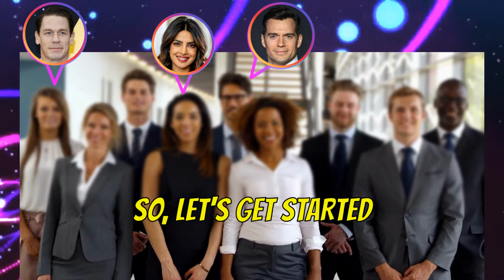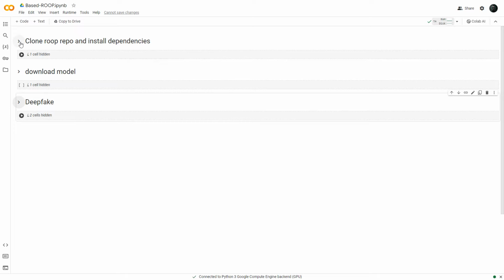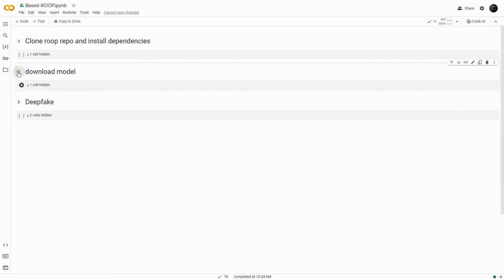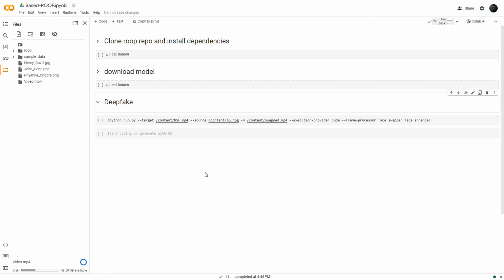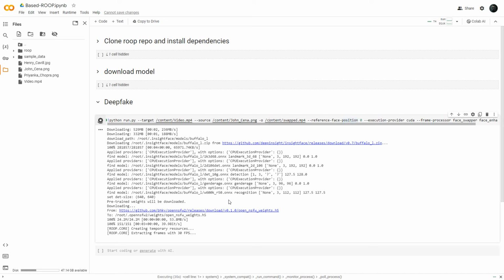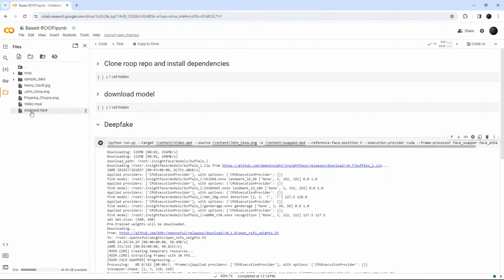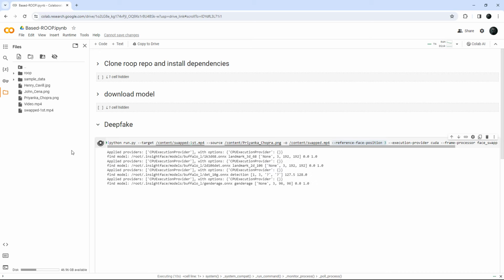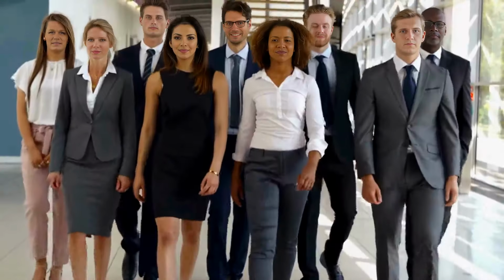Create Deepfake / Multi Face Swap AI Video Free Online With Google Colab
🎭 Dive into the captivating world of deepfake AI with our multi-face swap tutorial using Google Colab! 🚀 Discover the magic where we teach you the art of face swapping with multiple faces seamlessly.

💻 Utilize Google Colab's power to become a deepfake video maker without the need for expensive tools or studio setups. 🌐 Whether you're exploring deepfake for fun or creativity, our tutorial ensures a smooth journey through this cutting-edge technology.

📸 From deepfake photos to videos, our step-by-step guide covers it all. Unleash your imagination and create mind-bending content without limitations. 🌈

Ready to embark on a deepfake adventure? Follow our tutorial and become a deepfake studio pro today! 🎬✨